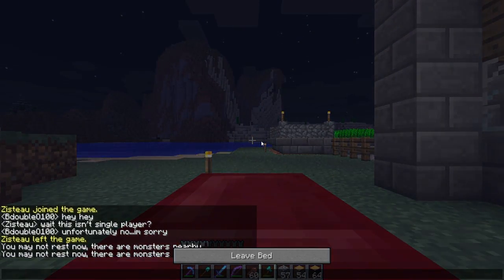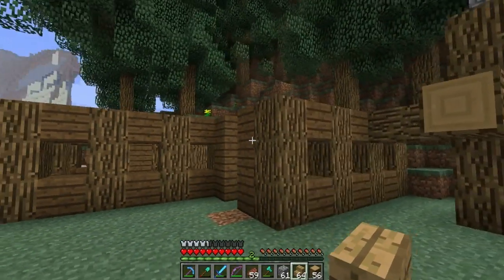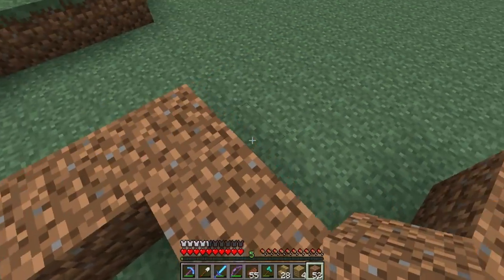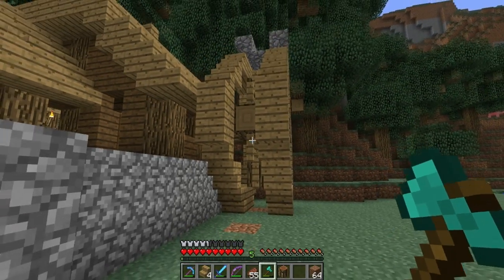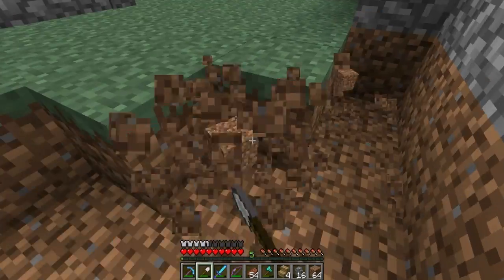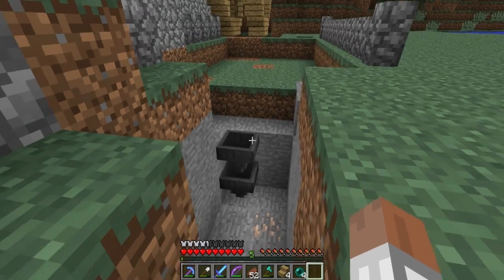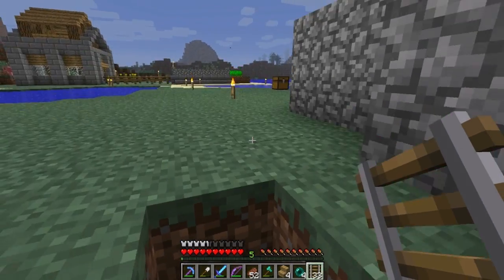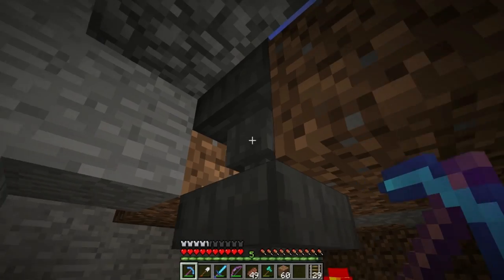The Mindcrack Minecraft Server - Episode 166 - Functional Watermill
Four takes is all we need in this episode to get a semi-functional watermill hooked up to our new base.

This is the server Guude started in late 2010.  It is a private (whitelisted) server.  We are currently not accepting applications.